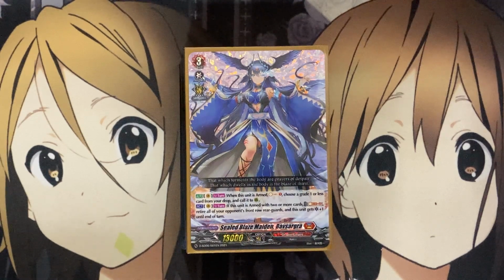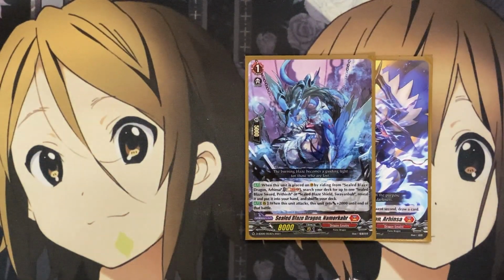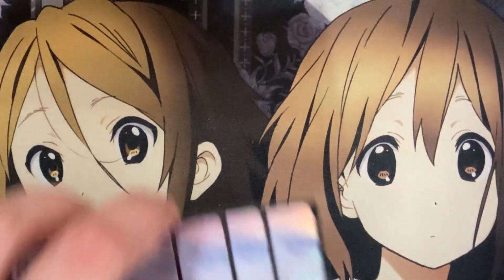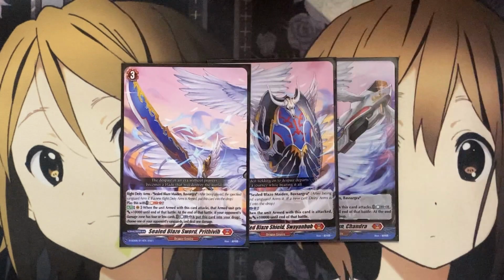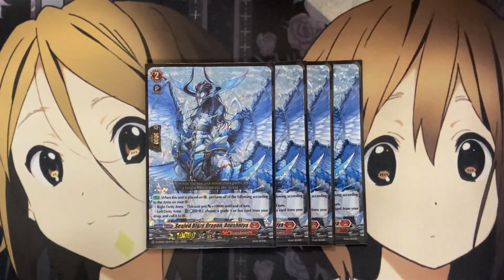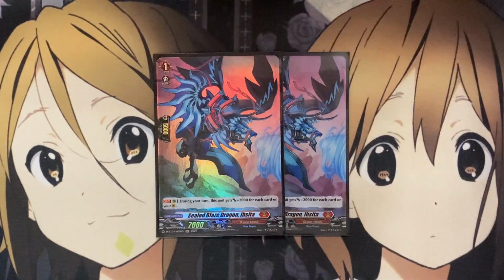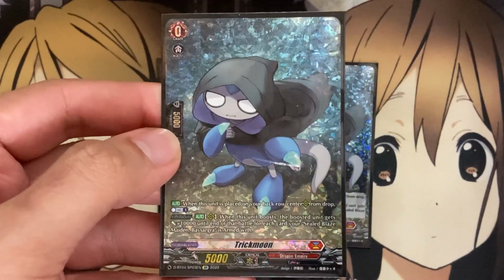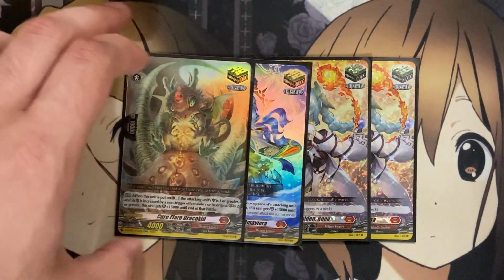My Bavsargra Cardfight Vanguard Deck Profile for Post Festival Collection 2022